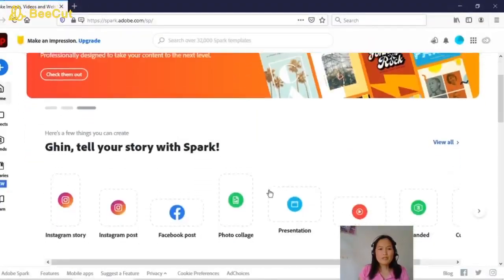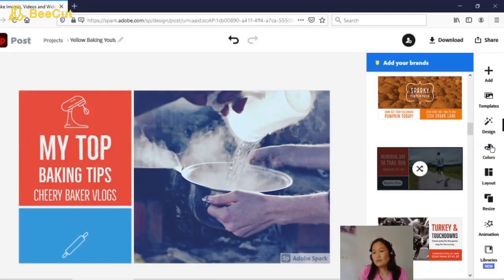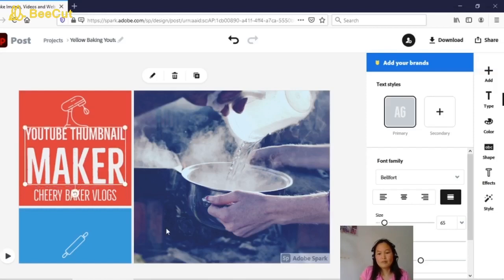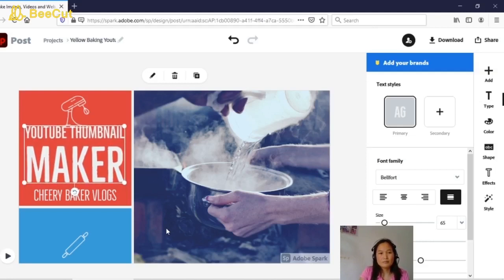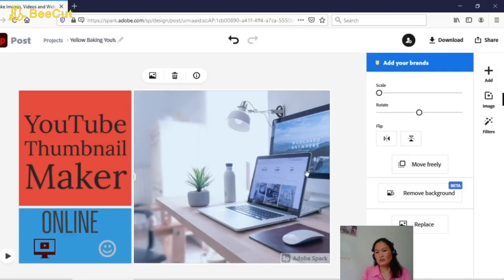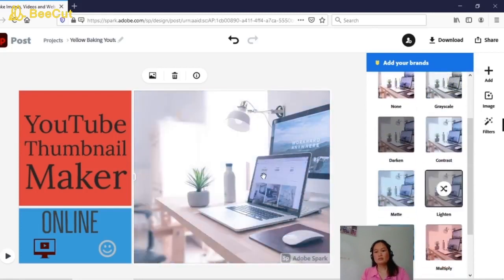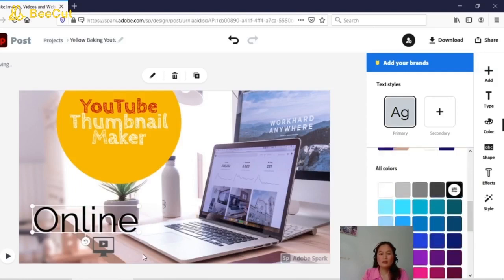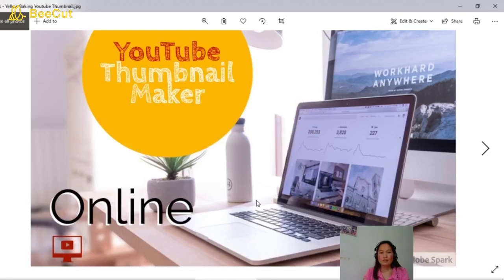How to Create YouTube Thumbnail Online | Adobe Spark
This video tutorial is about how to make a YouTube thumbnail online using adobe spark.
 In adobe spark you can create your own social graphics, web pages and short videos.